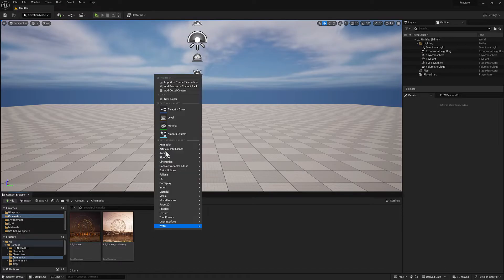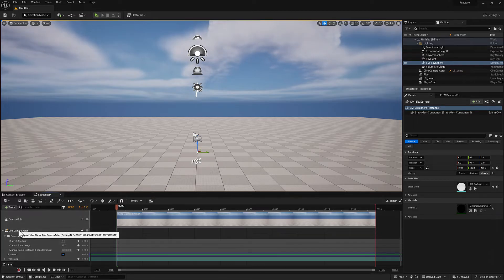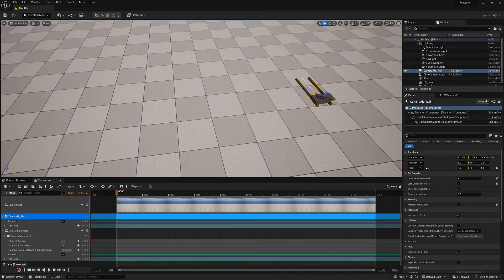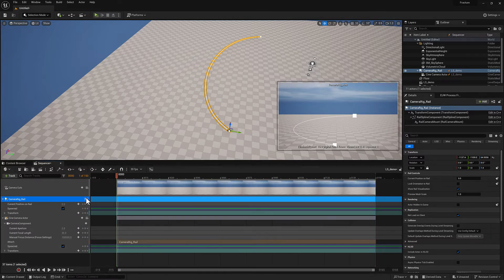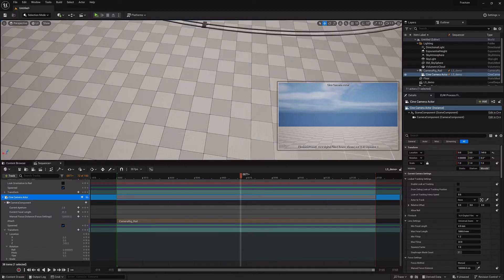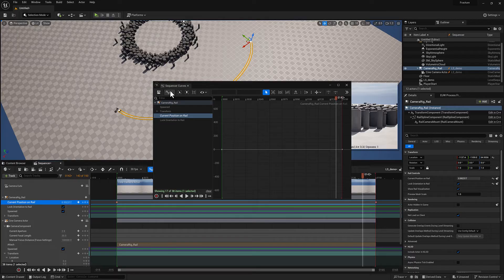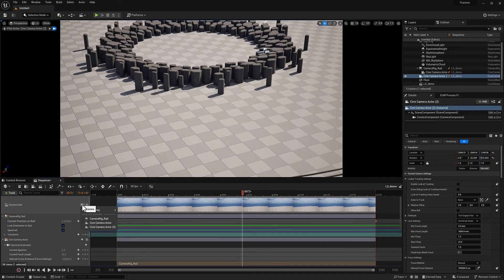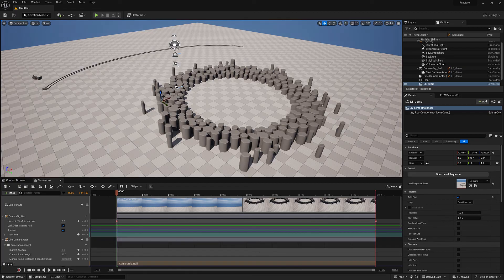Procedural Modeling with Unreal 5 - Ch 26 Level Sequencer Basics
This video covers the basics of working with level sequences, including adding cameras, animating the camera along a camera rig rail, and playing a level sequence in a level.